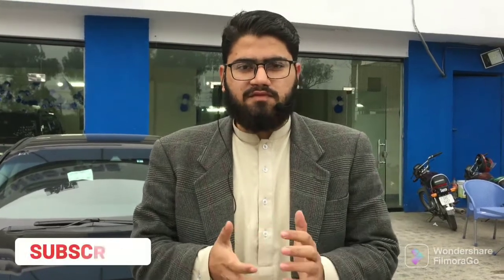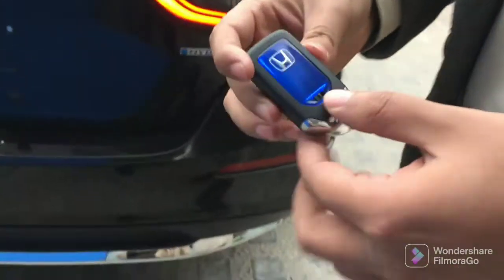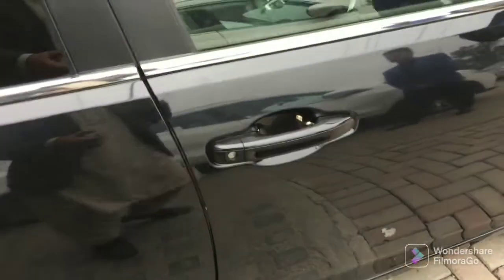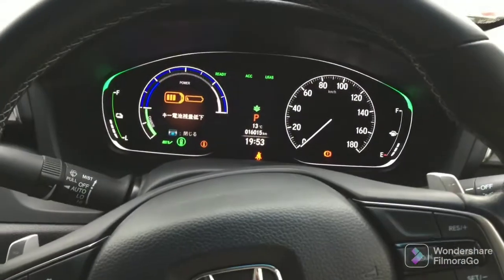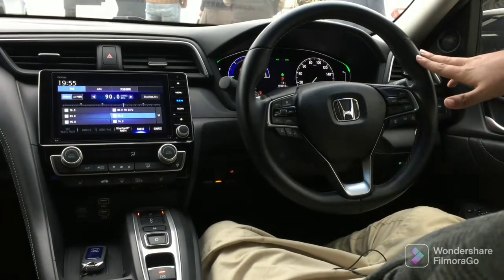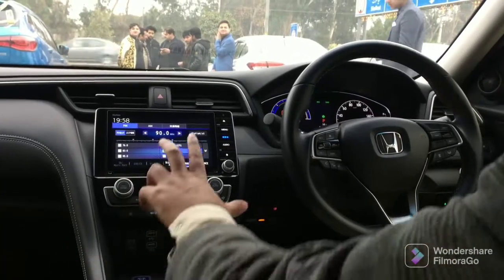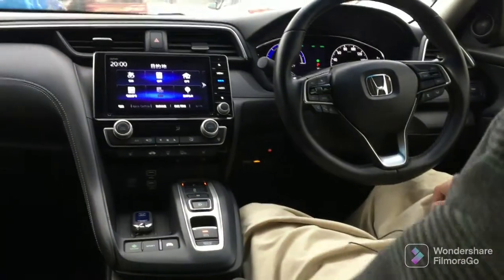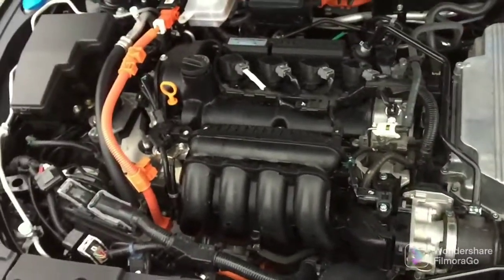Honda Insight | 1.5cc Hybrid Detailed review by M Awais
Honda Insight 1500cc Hybrid 4 cylinders, featured car, also for sale located in Gujranwala.
honda Insight hybrid